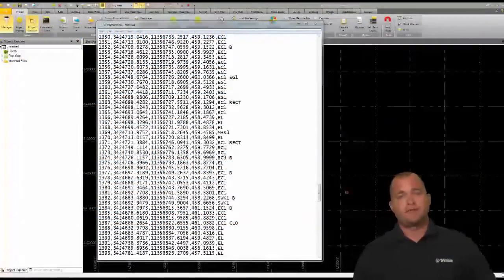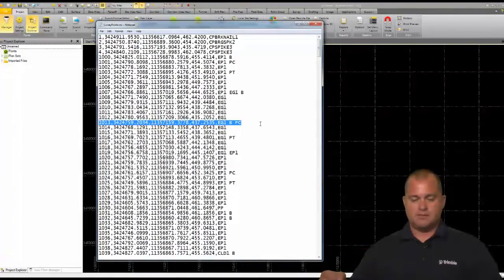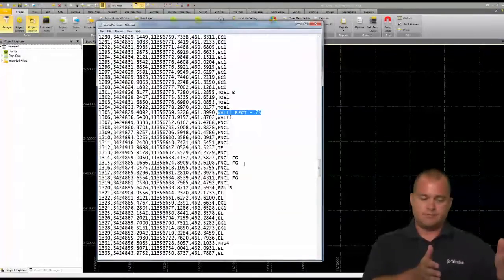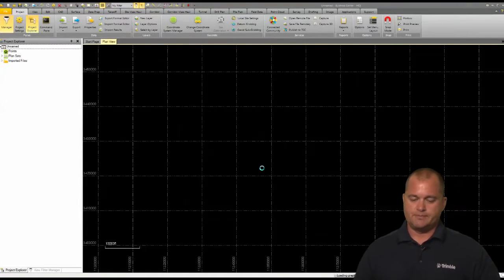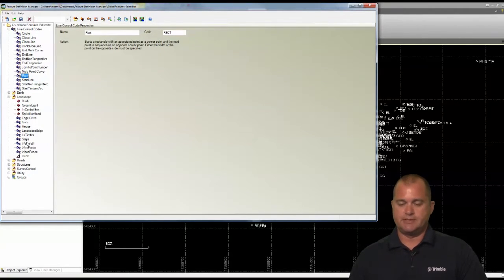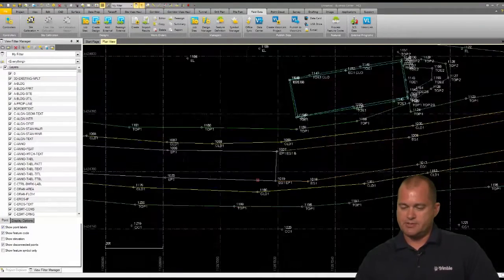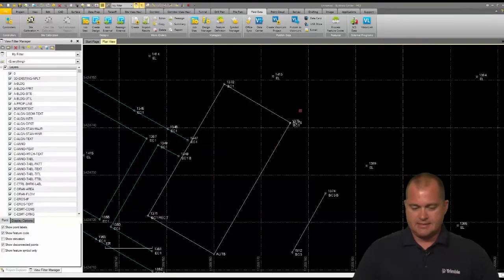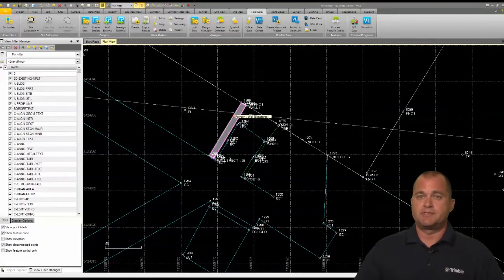Feature Codes for As-Built Mapping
Using Features Codes in TBC to automatically draw lines and features from any ASCII file of Points. This video demonstrates two new features commands in the 3.30 release of Business Center - Heavy Civil Edition.